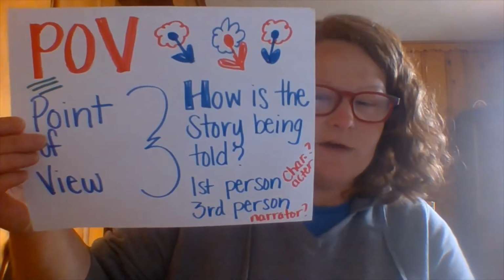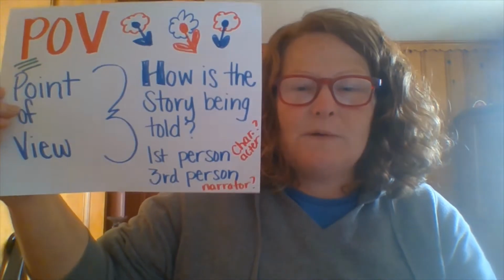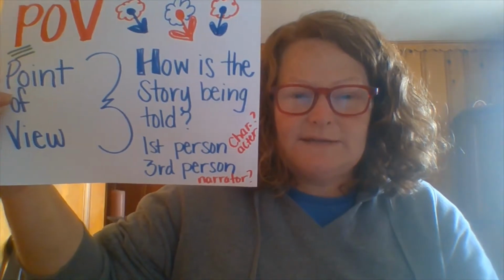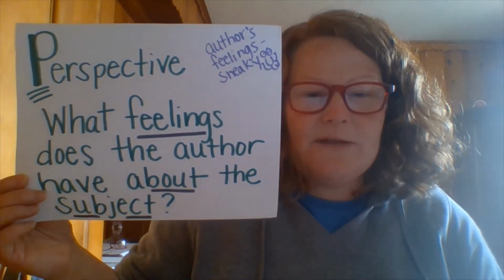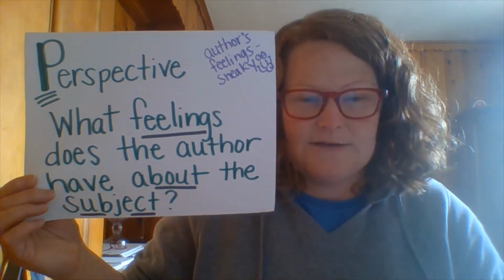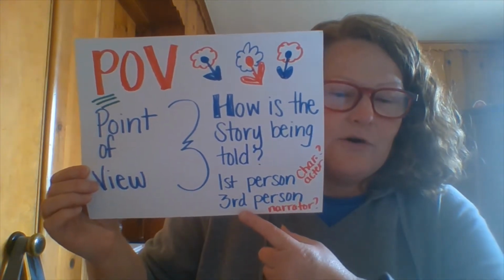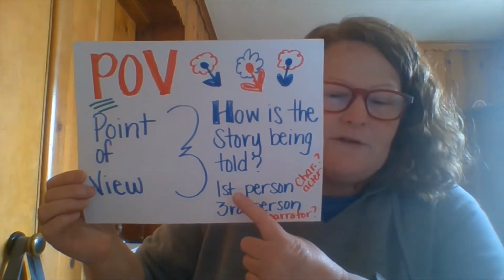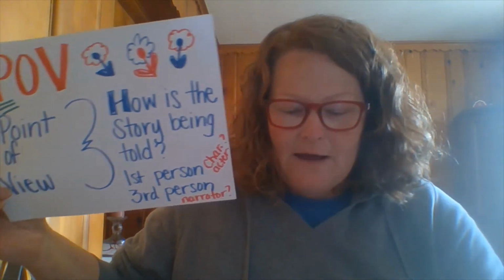Hey, Little Ant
What would you do if the ant you were about to step on looked up and started talking? Would you stop and listen? What if your friends saw you hesitate? Find out about POV and perspective in Hey! Little Ant, our story today.